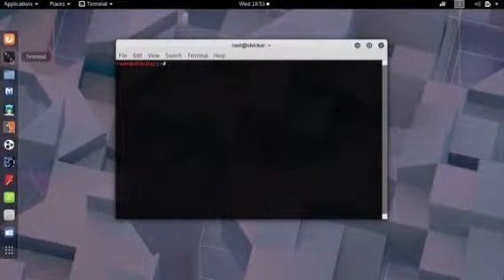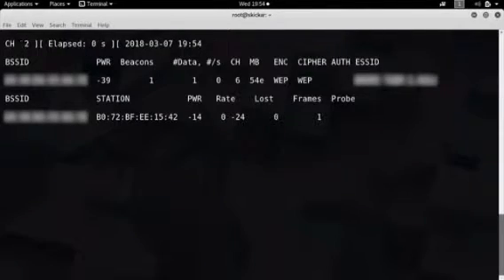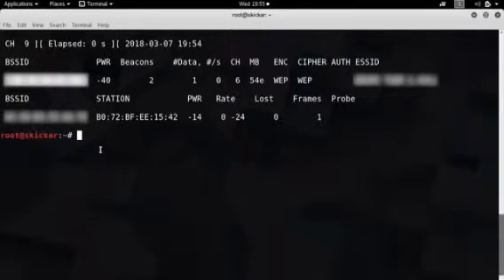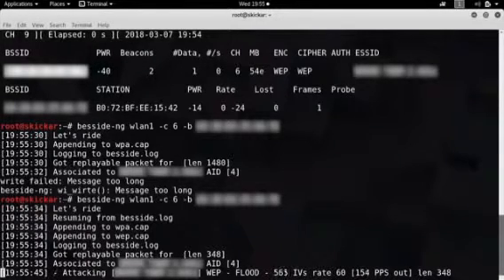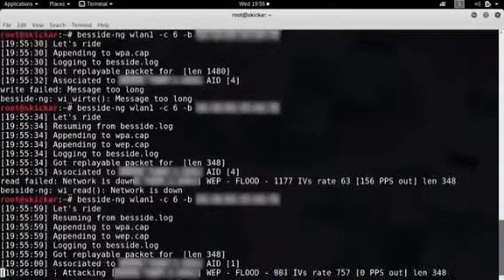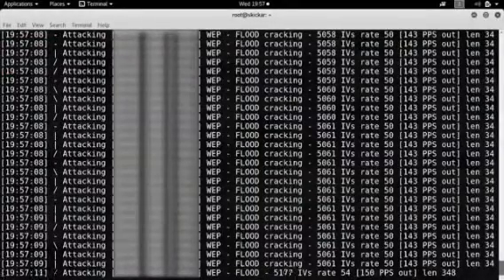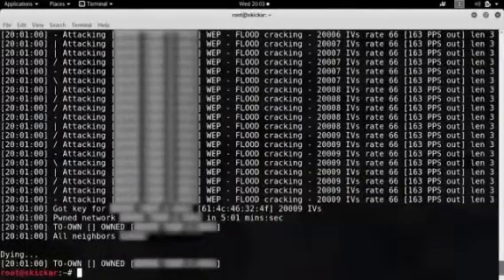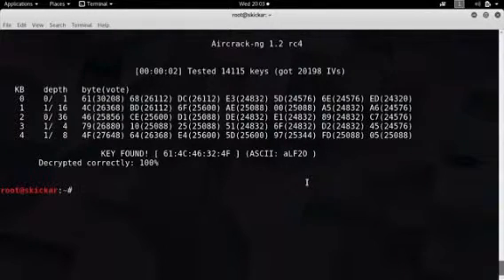How to Use Kismet to Find _ Monitor Nearby Wi-Fi D